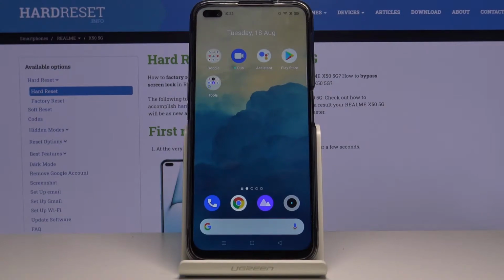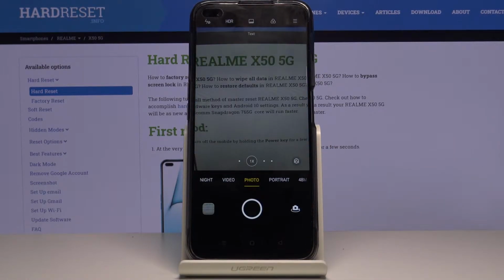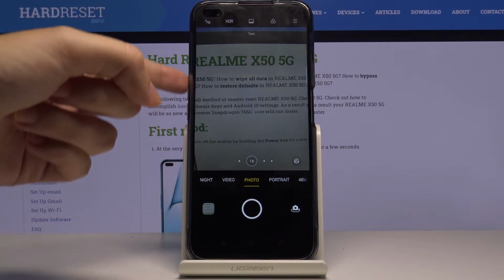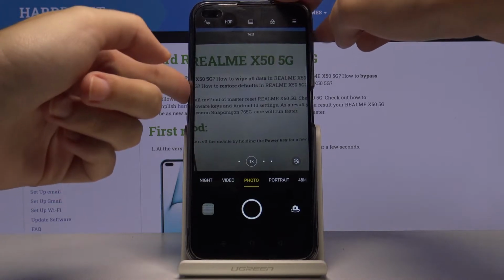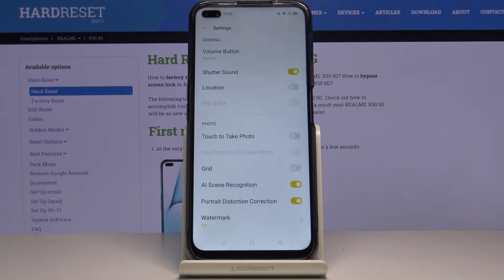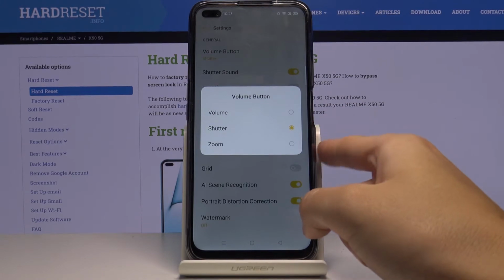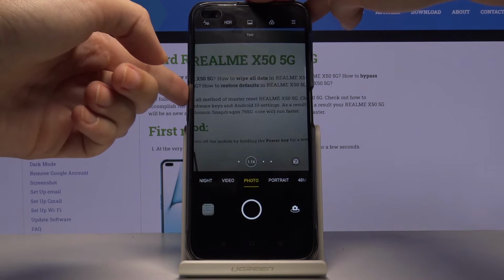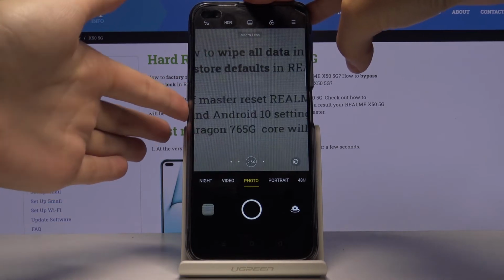How to Set Up Camera Function Button in Realme X50 - Change Volume Button Function in Camera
Learn more info about REALME X50:
Did you know that Volume Button can be used as a function key in your Realme X50 camera? It’s not only for changing the volume level. Find out how to quickly set up volume button as a shutter or zoom button in your Realme smartphone. Only you have to do is watch the above video guide.

How to change Camera Volume Key in REALME X50? How to set up Volume Shutter in REALME X50? How to set up Camera Volume Key in REALME X50? How to remove Camera Volume Key in REALME X50? How to disable Camera Volume Key in REALME X50?